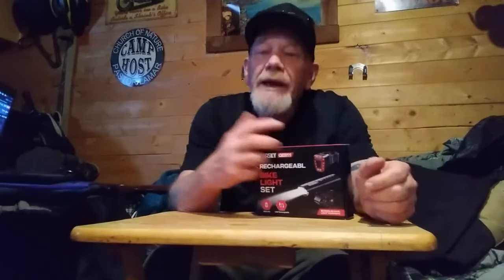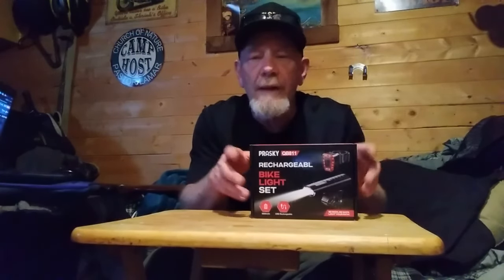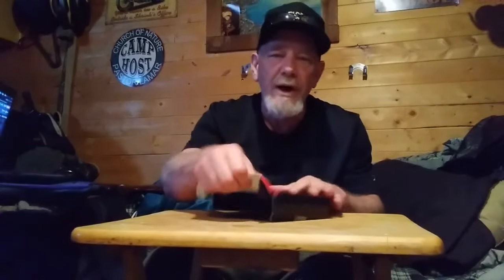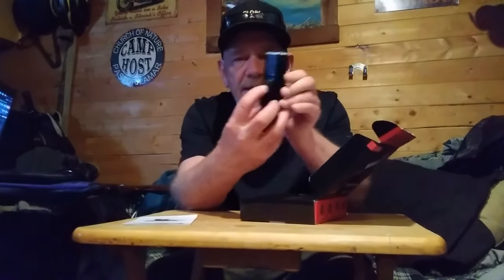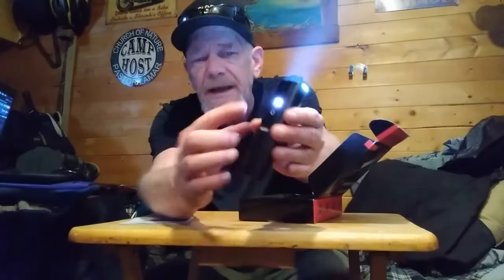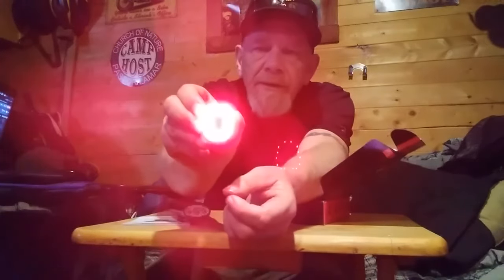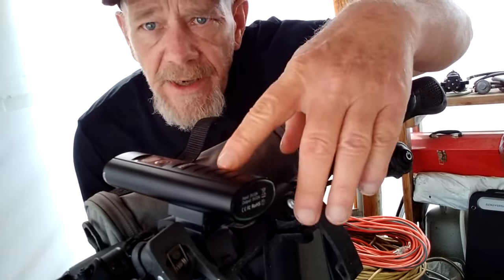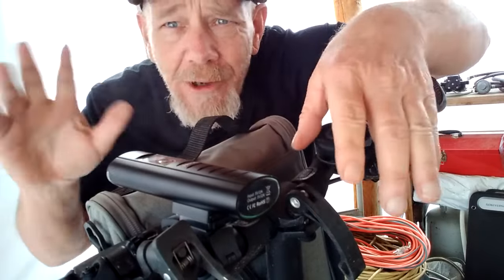Prasky Ebike, Scooter, Headlight, Flashlight Power Bank Review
Got this Prasky headlight and tail light for my Escooter. Also functions as a flashlight. Seems well made on Amazon